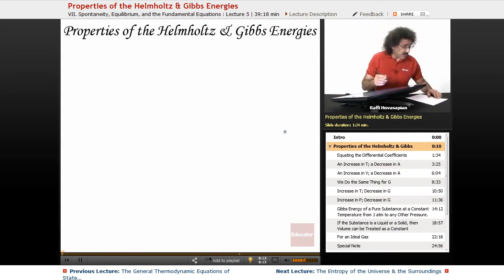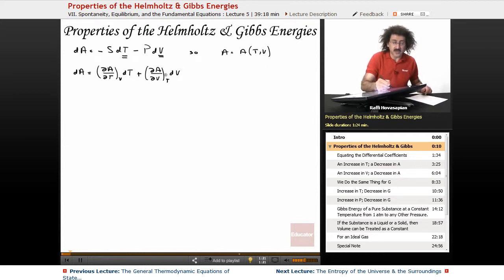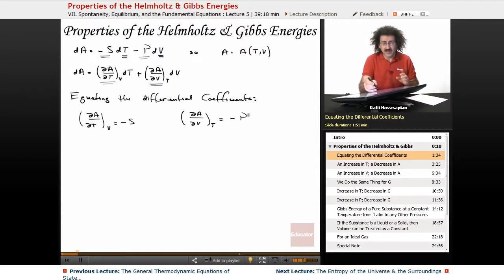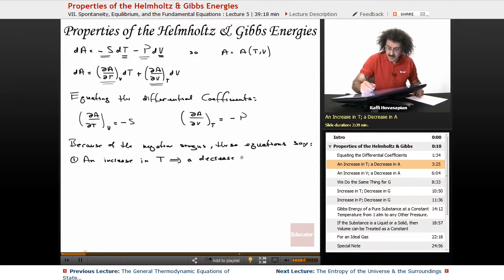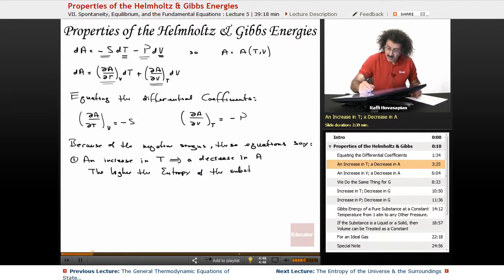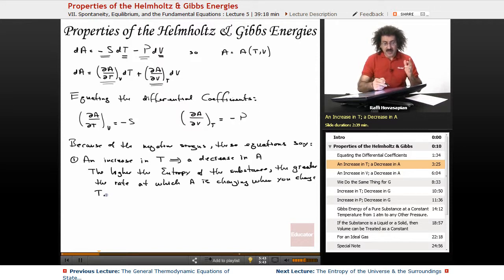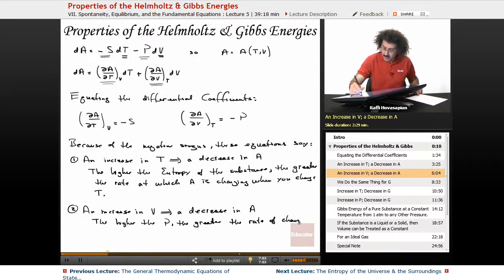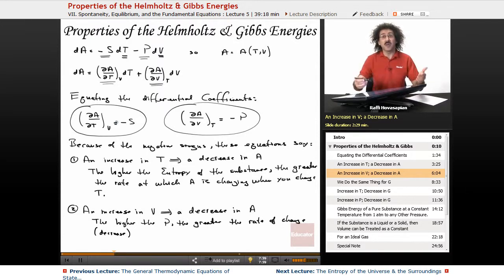“Properties of the Helmholtz & Gibbs Energies” | Physical Chemistry with Educator.com